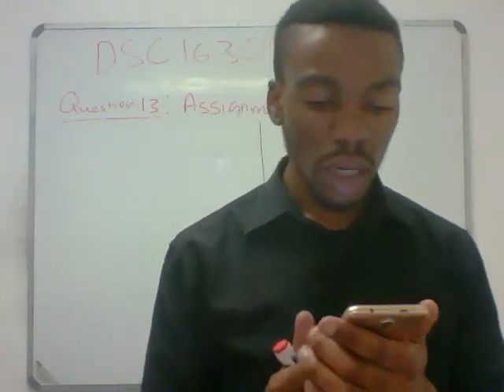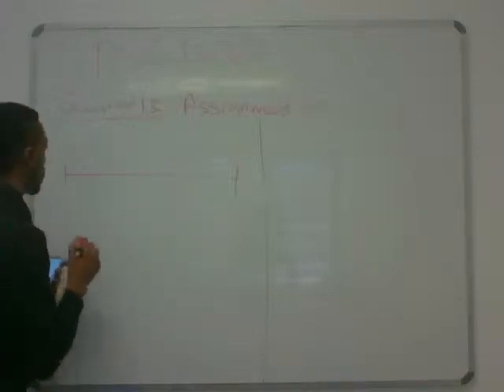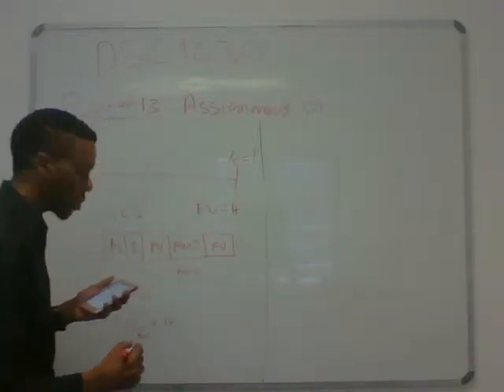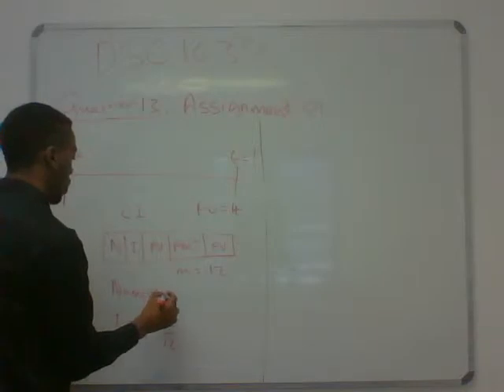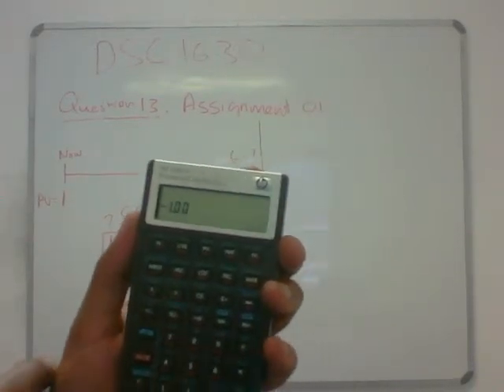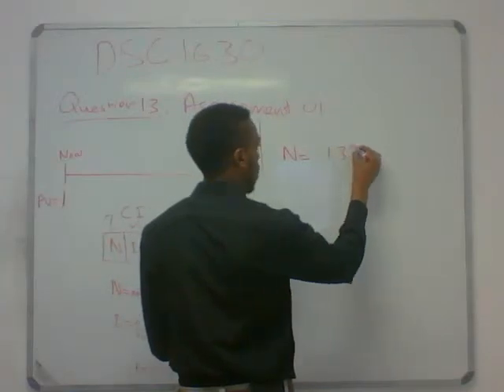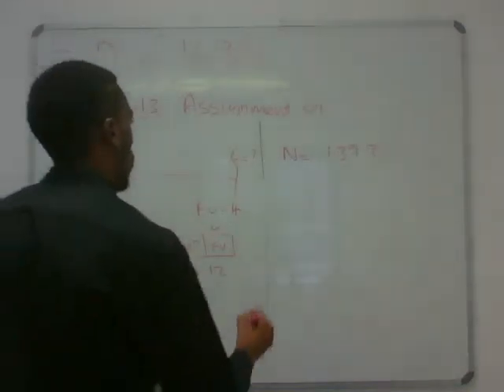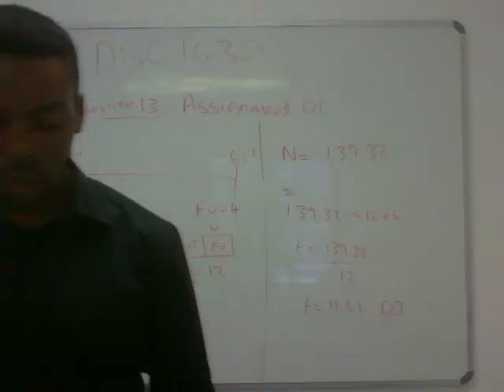Video13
DSC 1630 ASS 01 Q13  2019
DREAMAX